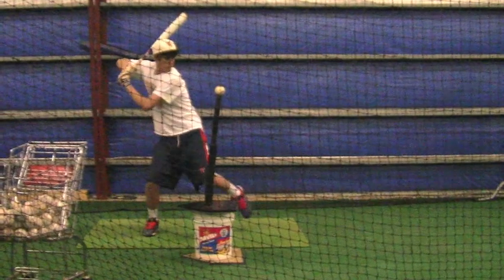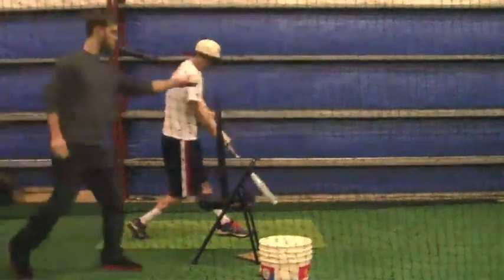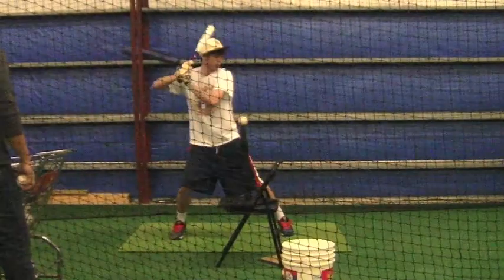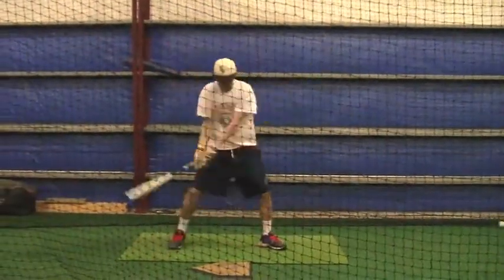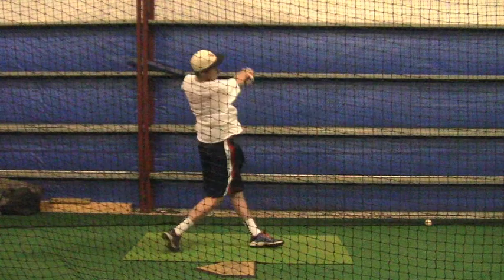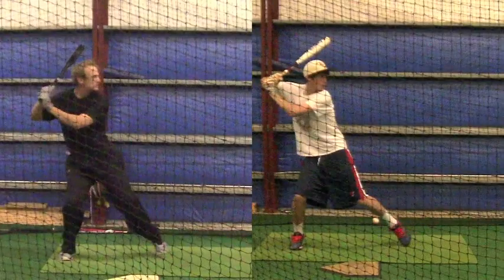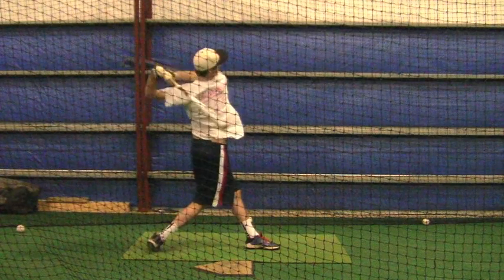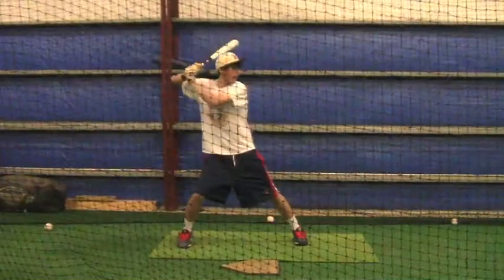Austin Willis 12-20-12